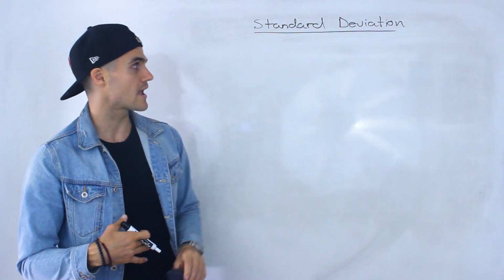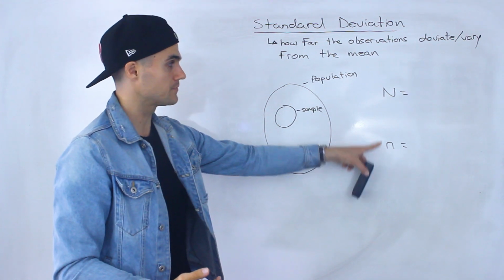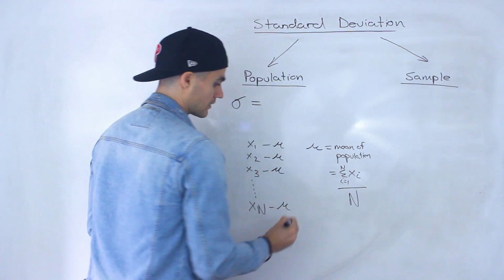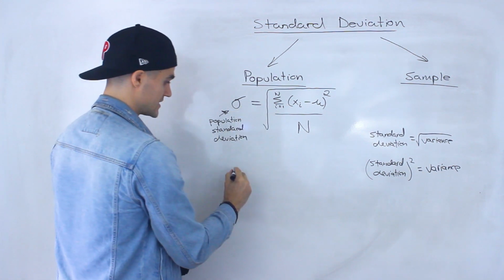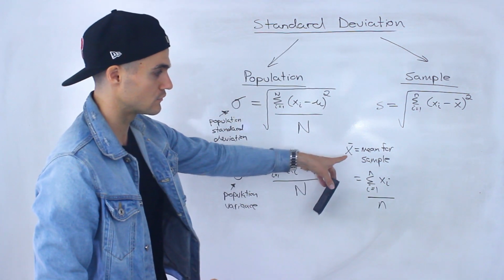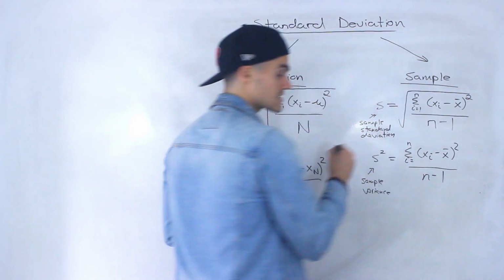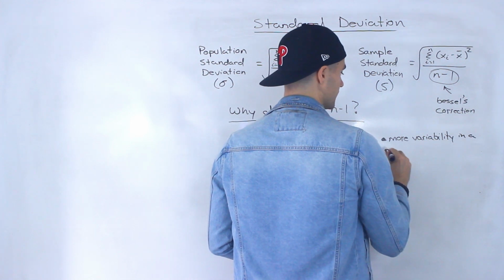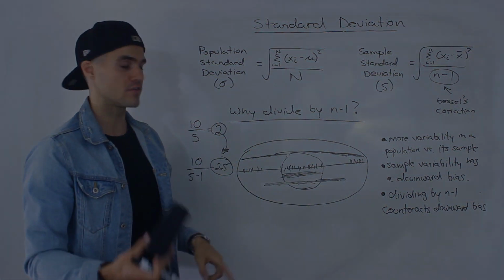STATS 1024 (Western University) - Sample Standard Deviation Overview (Why divide by n-1?)